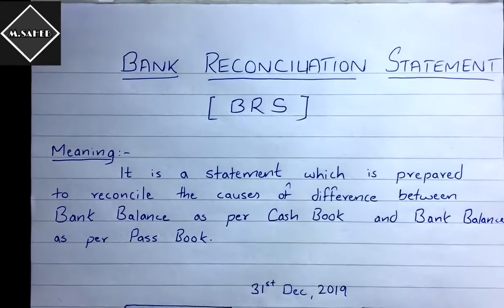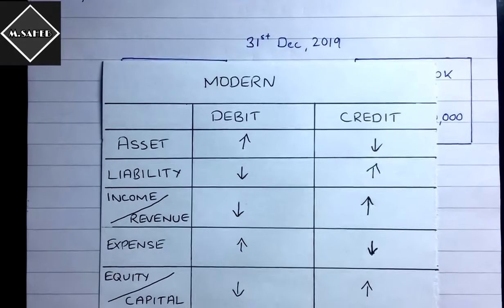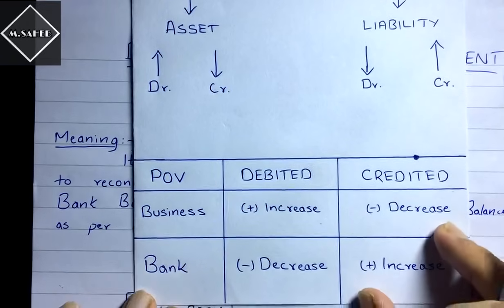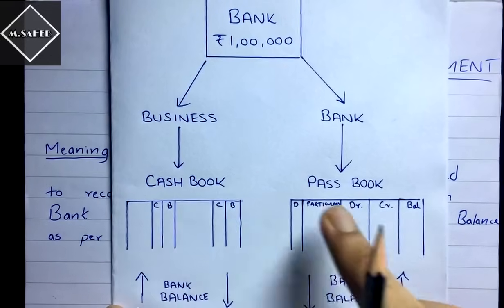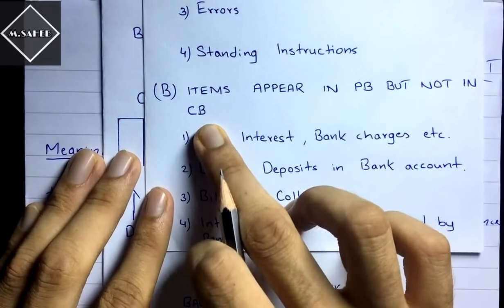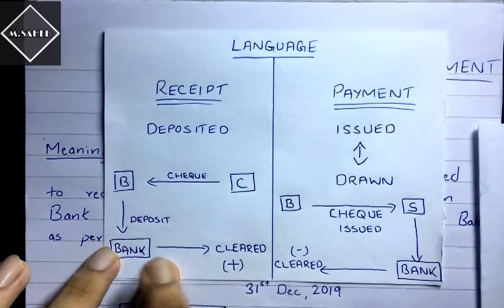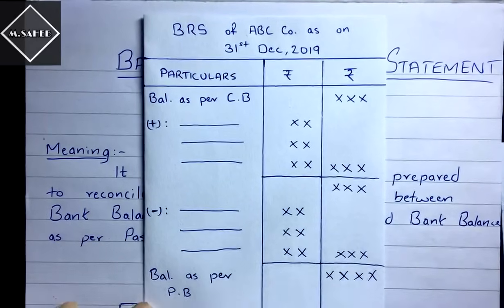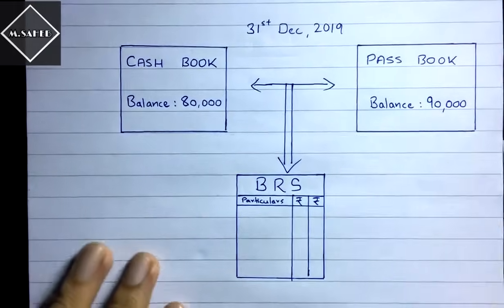#1 Bank Reconciliation Statement - Concept -By Saheb Academy - Class 11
In this video I have explained the logic & concept behind the Bank Reconciliation Statement [BRS].

Here I have explained the
1. Concept of BRS
2. Point of View of Business and of Bank
3. Cash book and Pass book
4. Reasons for Differences b/w Cash Book and Passbook
5. Banking Language
6. Technique

⏱️TIMESTAMPS
0:00 - Intro
0:13 - Concept
3:52 - Rules of Debit & Credit
5:09 - Point of Views
10:43 - CashBook vs PassBook
18:23 - Language Mastery
24:28 - Format
26:14 - 4 Cases
28:28 - Technique

This is for the students of XI STD, B.COM, CA INTER and any other accounting courses which has this chapter in its syllabus.